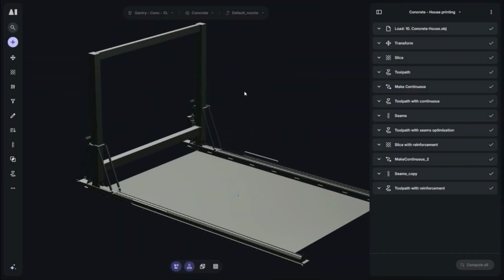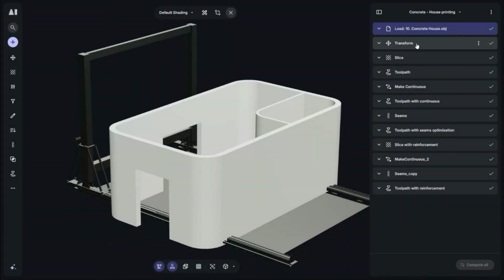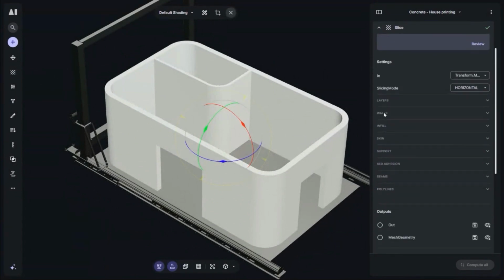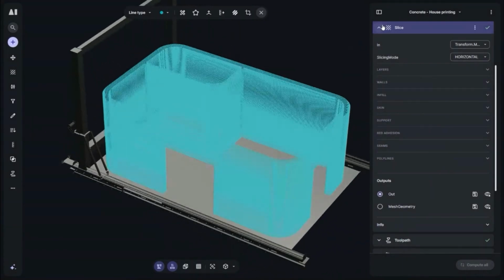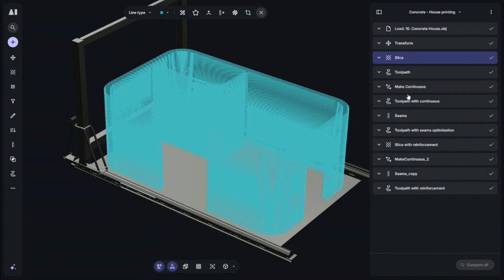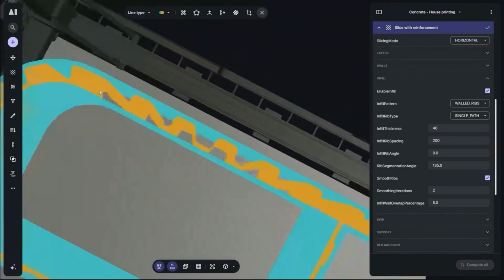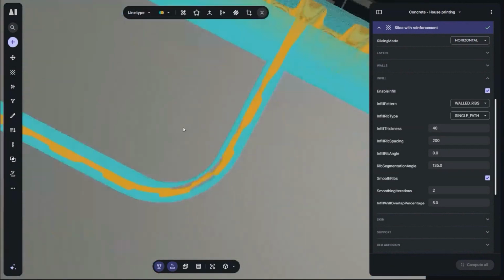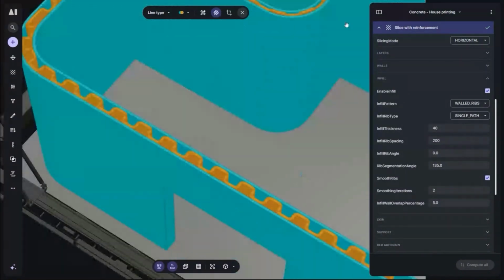Demo 6: Concrete 3D Printing with Gantry for Housing | @AibuildV2.0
In this demo, we showcase concrete 3D printing using gantry for housing construction.

🏗️ The Challenge
Building durable structures requires precise material flow, layer consistency, and adaptive toolpaths to handle large-scale geometry.

⚙️ Our Approach
Using Aibuild software, we optimize toolpaths, speed, and layer deposition for large-scale concrete printing. The system ensures accuracy and reliability while adapting in real time to variations in material and geometry.

✅ The Result
A smooth, robust print that demonstrates the potential of additive manufacturing in housing and construction, paving the way for scalable, sustainable building methods.